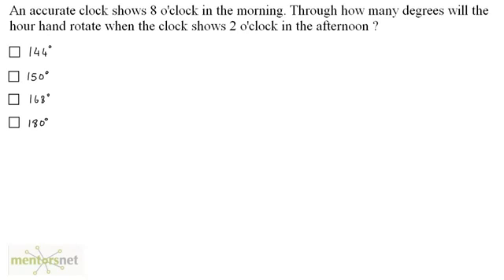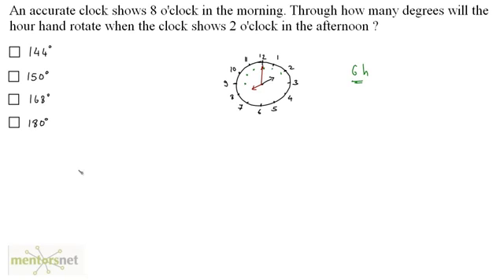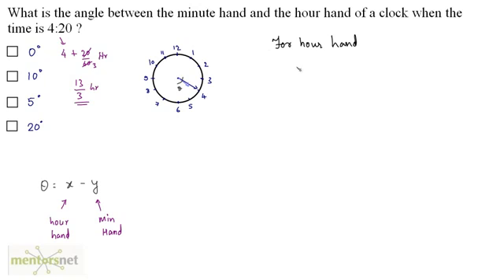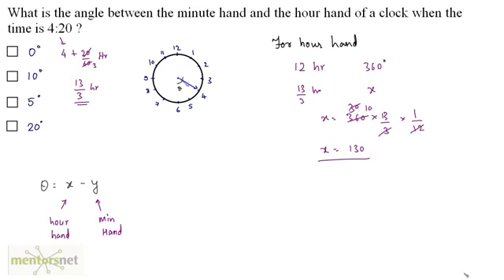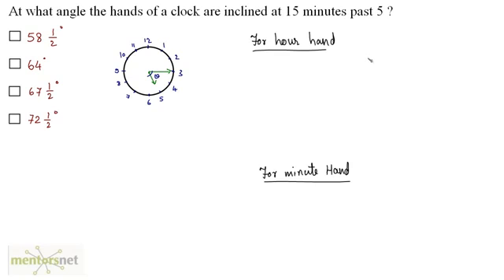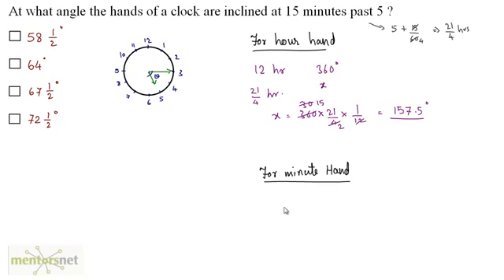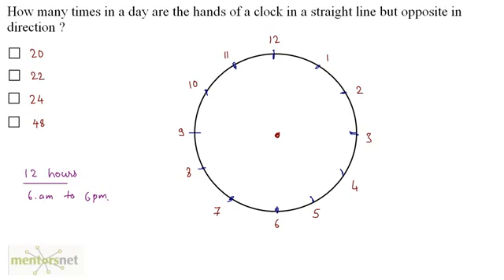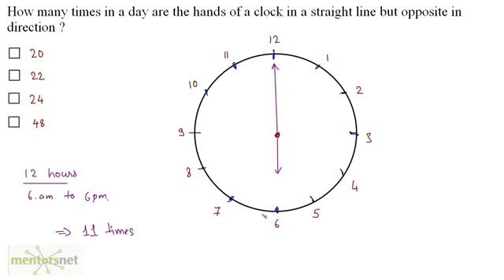QT 208 Question Set 1 on Clocks